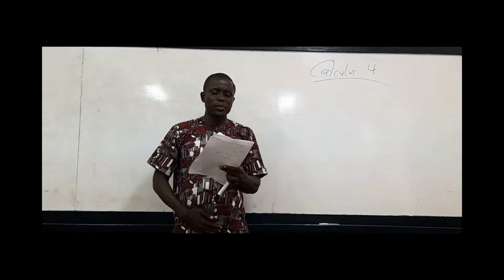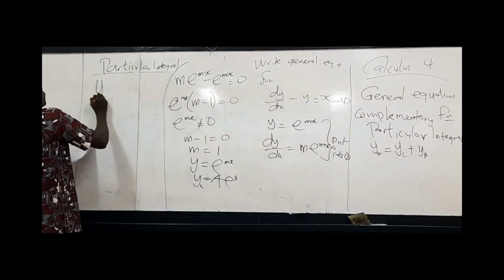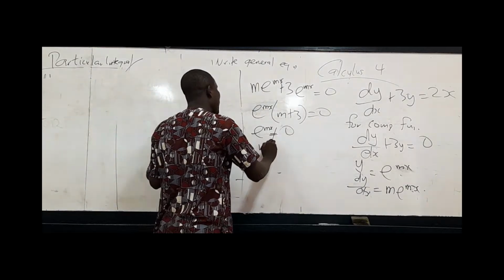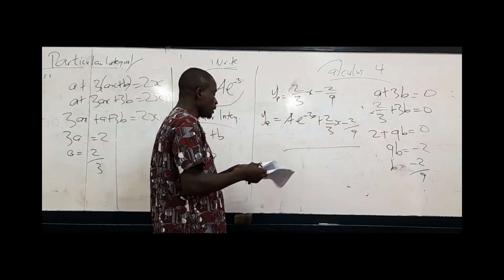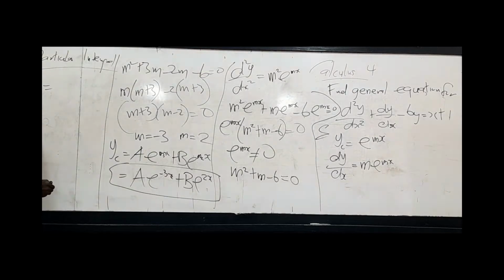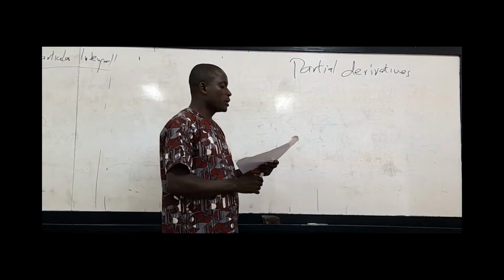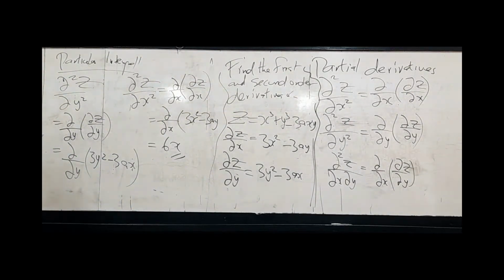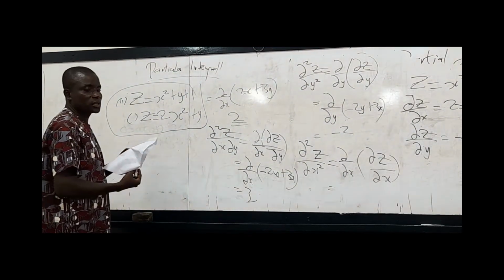Calculus Tutorial Four (4) - Particular integral & complementary functions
This video is the continuation of calculus tutorial 3